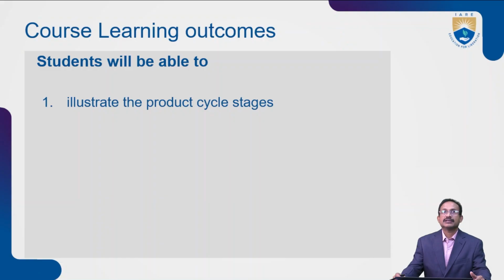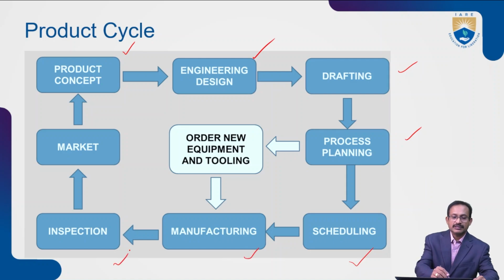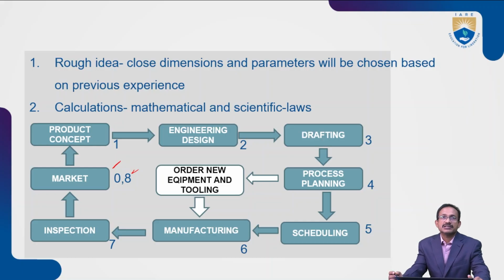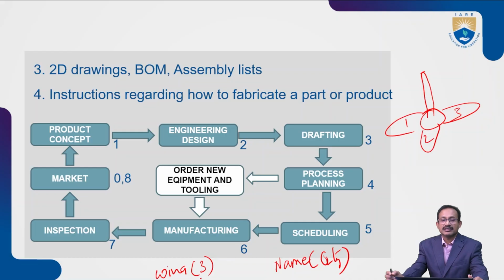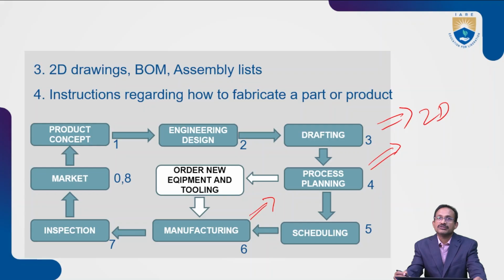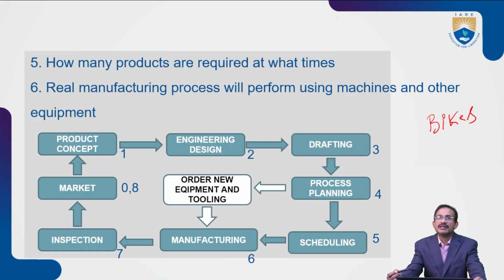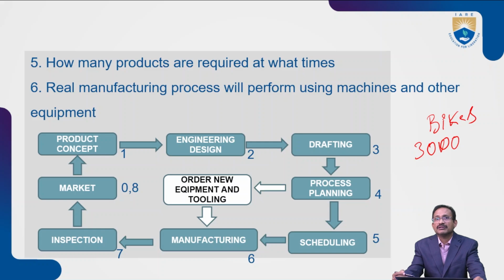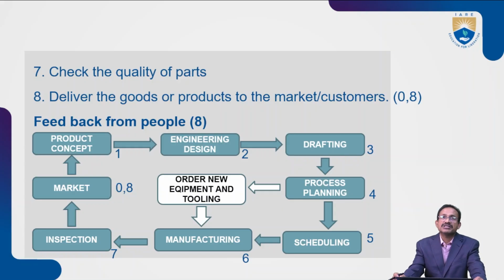Computer Aided Engineering Product Cycle by Dr. k Raghu Ram Mohan Reddy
Computer Aided Engineering Product Cycle by Dr. k Raghu Ram Mohan Reddy | IARE

Description :  Computer Aided Engineering (CAE) Product Cycle refers to the use of computer-based tools and software to support the entire lifecycle of a product from concept to design, analysis, manufacturing, and maintenance. CAE integrates various engineering processes to improve product quality, reduce development time, and minimize costs.
The product cycle typically begins with conceptual design, followed by detailed design using Computer-Aided Design (CAD). The design is then analyzed and tested using simulation tools such as Finite Element Analysis (FEA) and Computational Fluid Dynamics (CFD). After validation, the product moves to manufacturing using Computer-Aided Manufacturing (CAM) systems. Finally, the product is monitored during operation and maintenance for performance improvements.
CAE enables engineers to simulate real-world conditions, identify design flaws early, optimize performance, and reduce the need for physical prototypes. It plays a crucial role in industries such as automotive, aerospace, and manufacturing.
Understanding the CAE product cycle is essential for developing efficient, high-quality products and enhancing innovation in modern engineering practices.

Telangana, India.